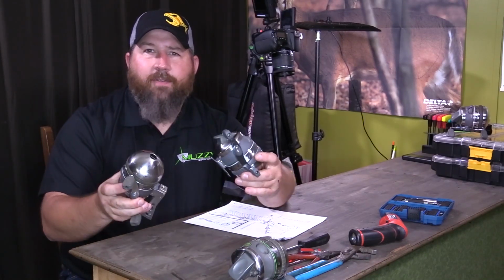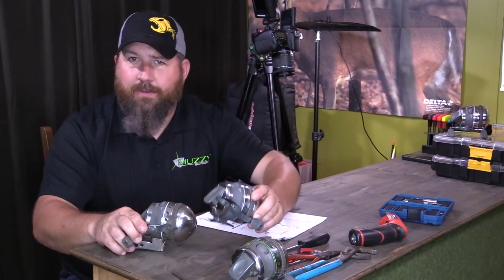Muzzy XD Maintenance: Get the PDFs!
Give ALL of these pages a hit and try not to become consumed with a love for bowfishing!

Facebook pages to follow!

Instagram pages to stalk!